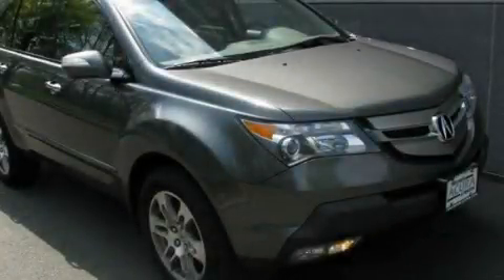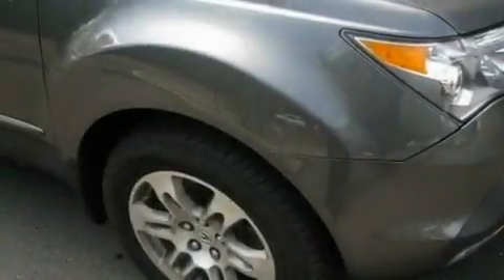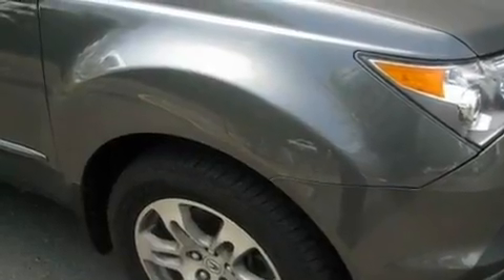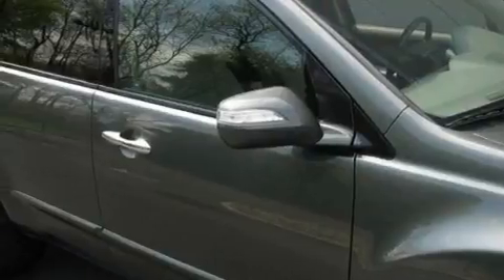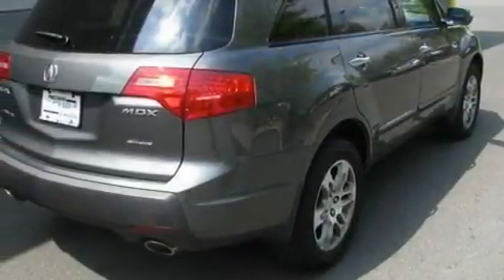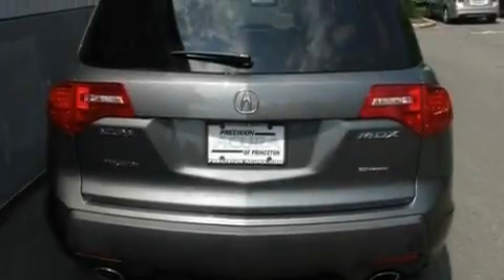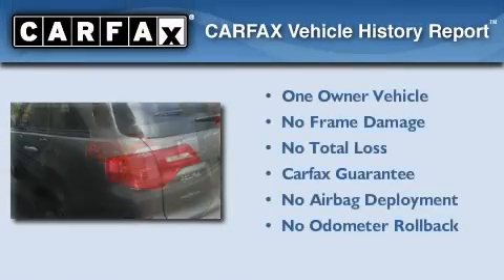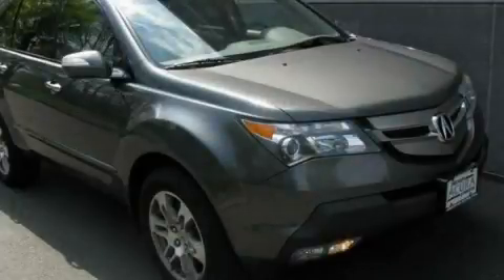Pre-Owned 2008 Acura MDX Lawrenceville NJ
Year : 2008

 Make : Acura

 Model : MDX

 Engine : 6 Cyl - 3.7L

 Trans . : Automatic

 Exterior : Nimbus Gray Metallic

 Miles : 50,076

 Interior : Taupe

 3001 US Highway 1